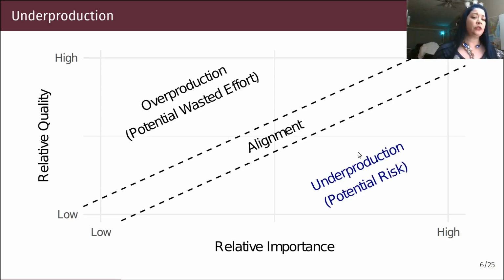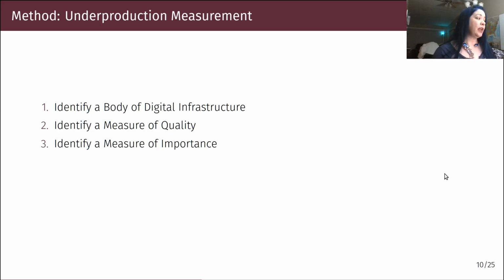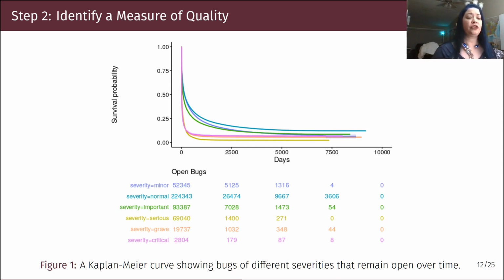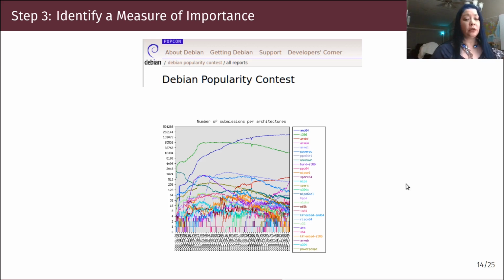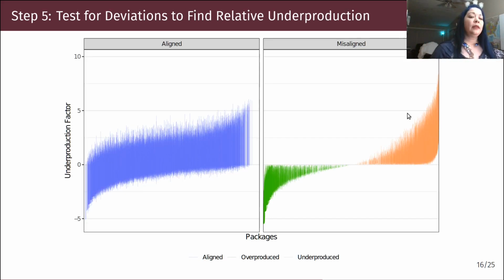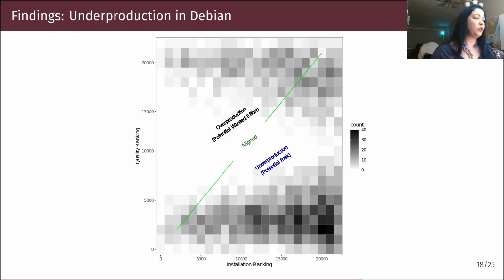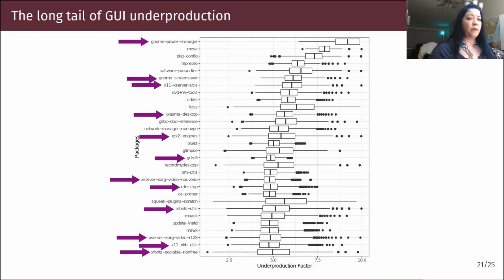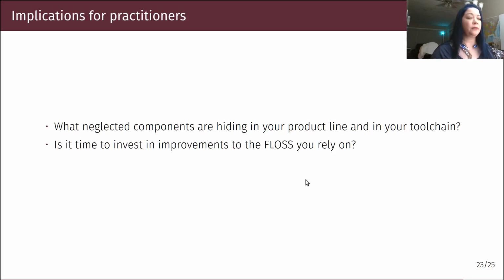Underproduction: An approach for measuring risk in open source software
Paper 155 - Kaylea Champion , Benjamin Mako Hill.